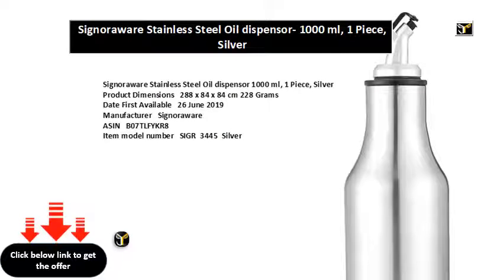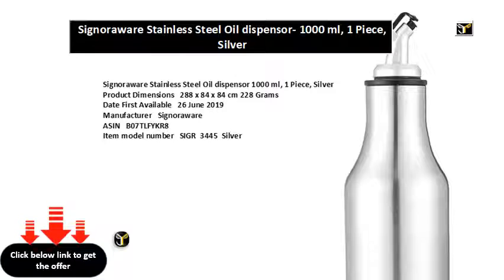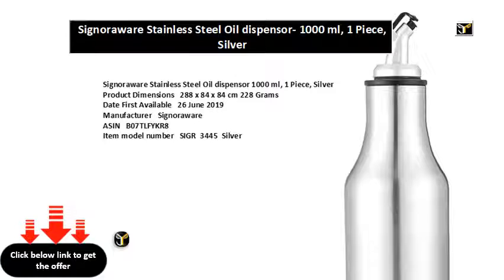Signoraware Stainless Steel Oil dispensor 1000 ml, 1 Piece, Silver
Date First Available   26 June 2019
Manufacturer   Signoraware
ASIN   B07TLFYKR8
Item model number   SIGR_3445_Silver
Manufacturer   Signoraware
Packer   Techno Plastic Industries, 21010, Rampur Jattan Dhakewala, Moginand, Nahan road, Kala Amb, Distt Sirmour  173 030 HP, India, ManagerCustomer Care No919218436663, customercare@signorawarecom
Importer   Imported and Marketed in India by Techno Plastic Industries, 21010, Rampur Jattan Dhakewala, Moginand, Nahan road, Kala Amb, Distt Sirmour  173 030 HP, India, ManagerCustomer Care No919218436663, customercare@signorawarecom
Included Components   Easy Flow Oil Steel dispensor Single Wall, 1000 ML, Silver